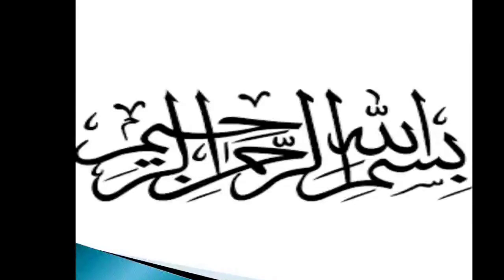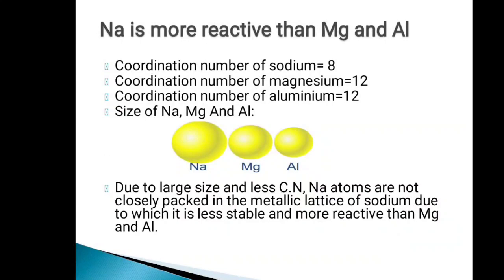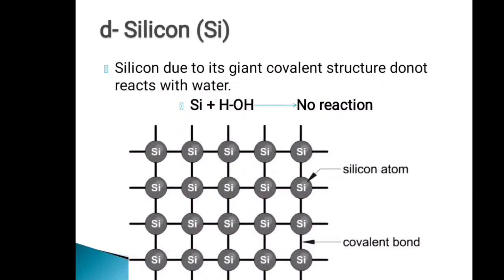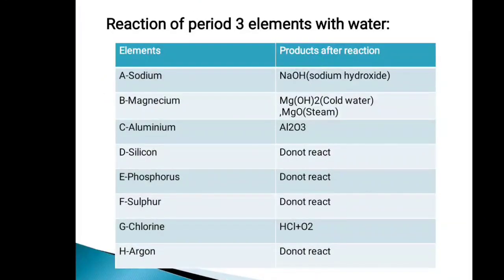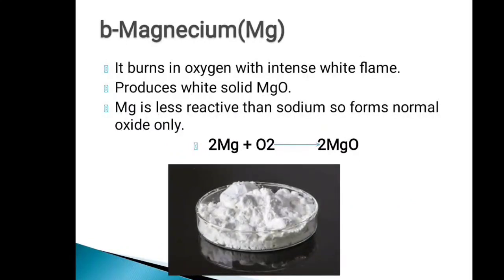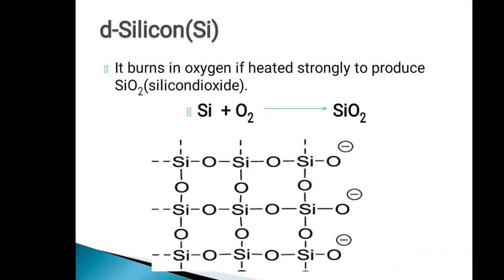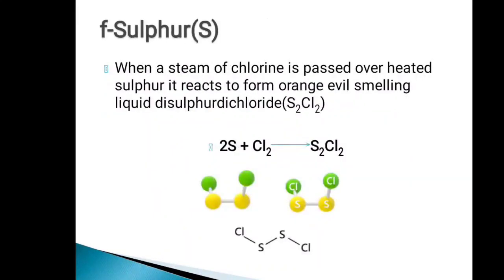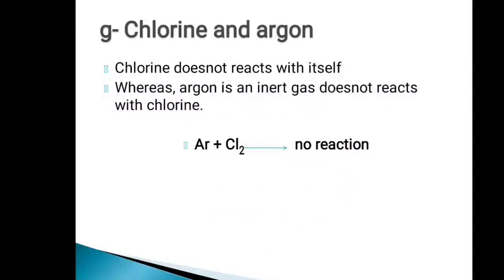(CH#13 - Introduction to S and P Block Elements) Period 3 Elements | Lecture-4 | Chemistry - HSSC-II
(CH#13 - Introduction to S and P Block Elements) Reactions of Period 3 Elements with Water, Oxygen and Chlorine